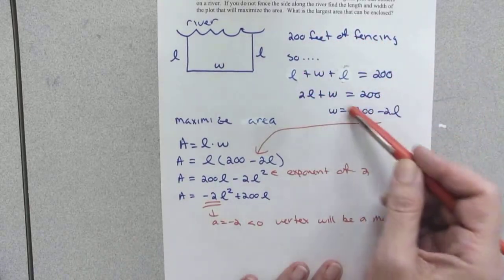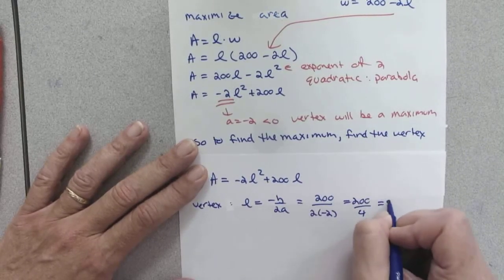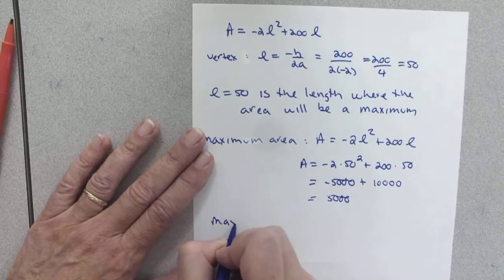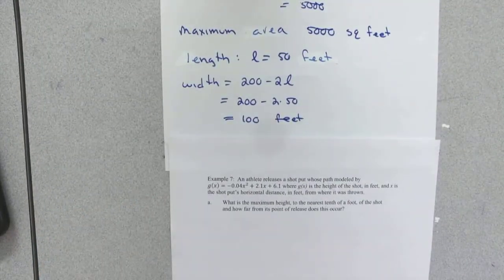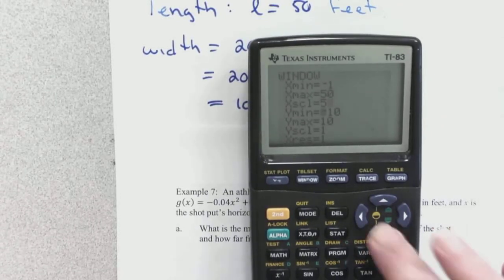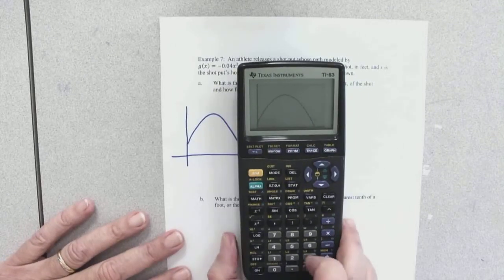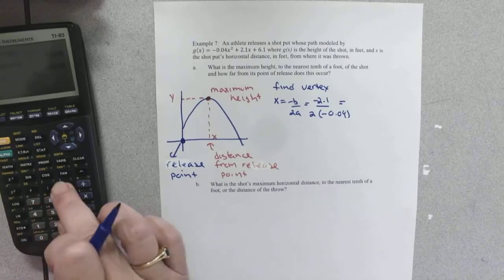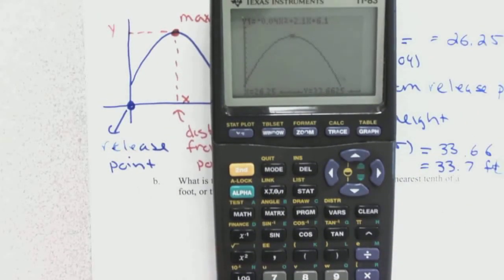College Algebra Section 3.1 Video 5